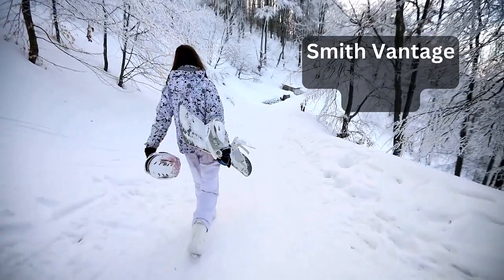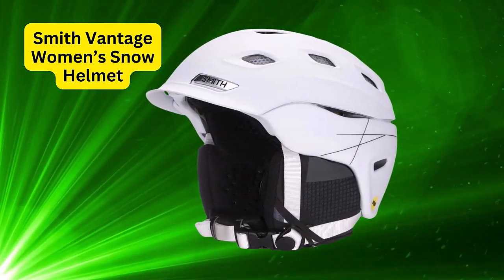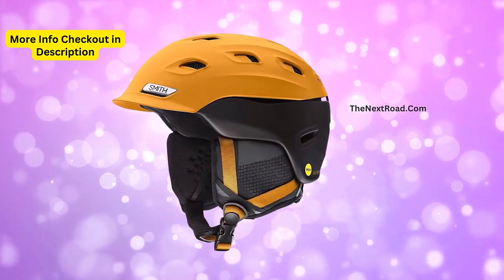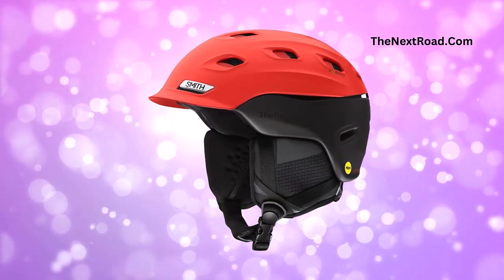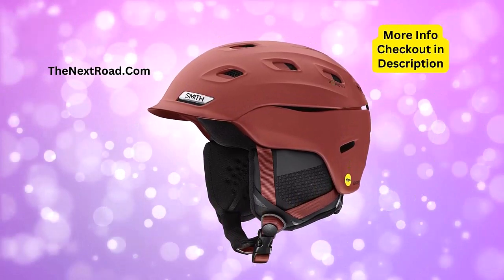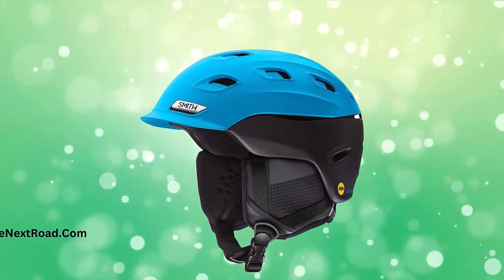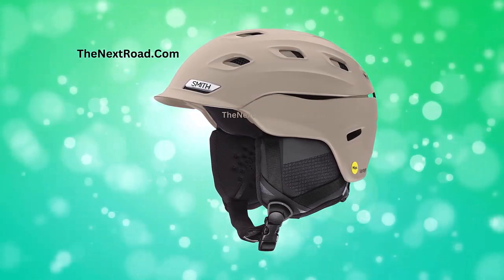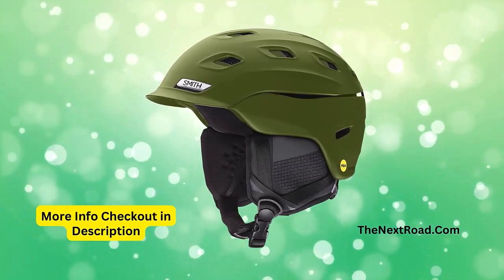Smith Vantage Women's MIPS Snow Helmet Review - TheNextRoad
You have to learn the smith vantage women's mips snow helmet in our review video. The helmet has an adjustable and lightweight design. It is comfortable and safe to ride with. The helmet's specialty is snowboarding.

Important information needs to be known before buying.
- Vantage helmet designed for hard-core users demanding ultimate performance
- Aerocore construction with Koroyd for protection and airflow
- BOA FS360 fit system for custom fit
- AirEvac technology for goggle integration
- Hybrid SL shell, 21 vents, MIPS system for protection
- Adjustable BOA 360 fit system, Nonosilver lining, Snapfit SL2 ear pads for fit
- AirEvac ventilation, audio compatible ear pads for integration

Helmet Brand: Smith
Color: Many color option available
Size: Small, Medium and Large
Special Feature: Adjustable, Lightweight
Model Name: Smith Optics Vantage MIPS